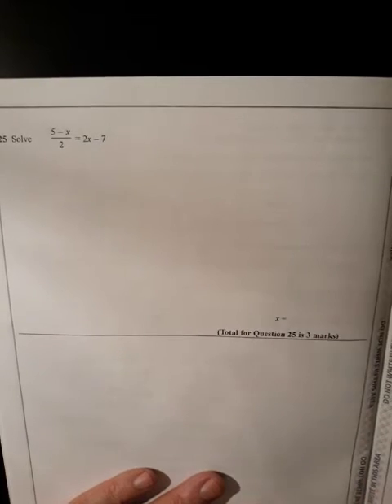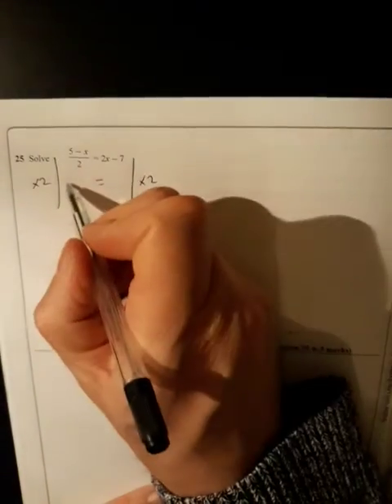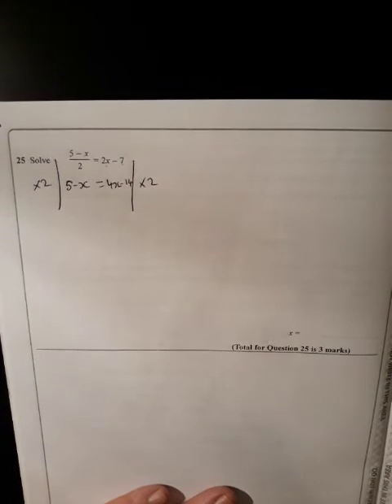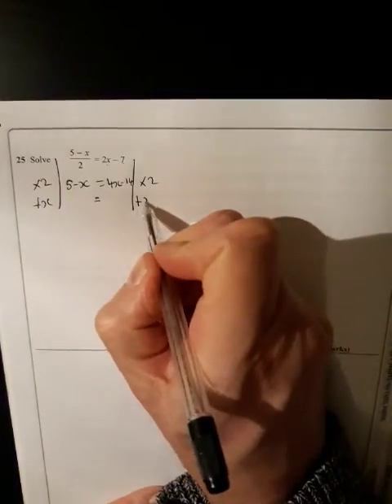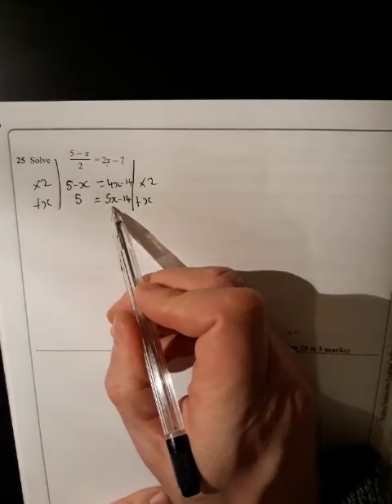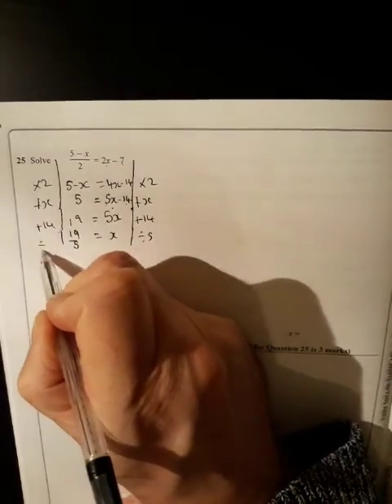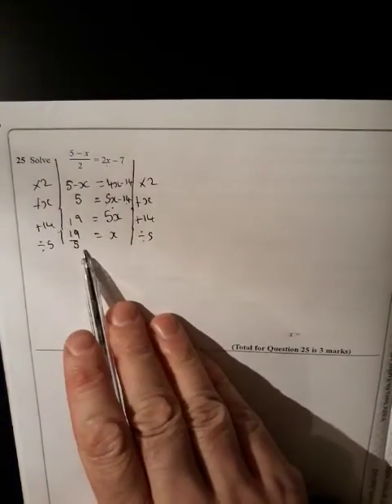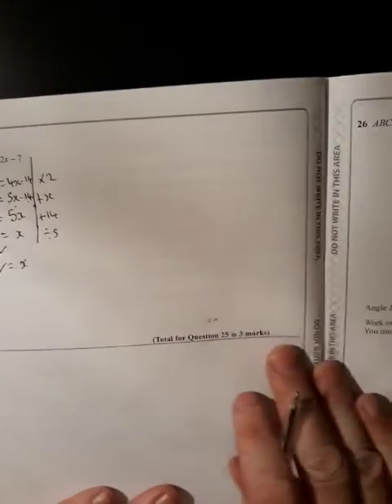PMCD Maths paper 3 mock part 7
Maths mock talk through for GCSE students